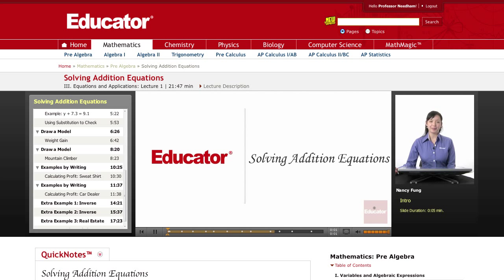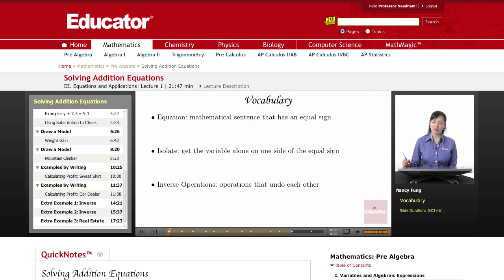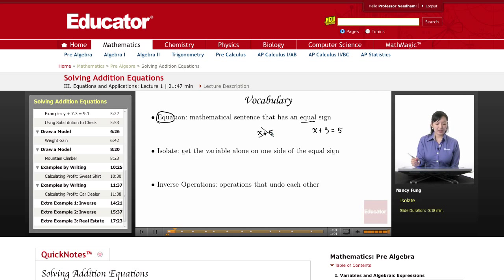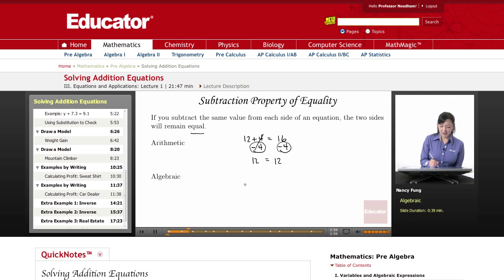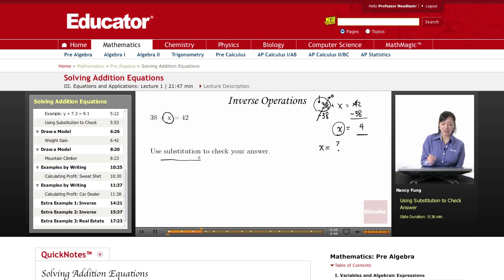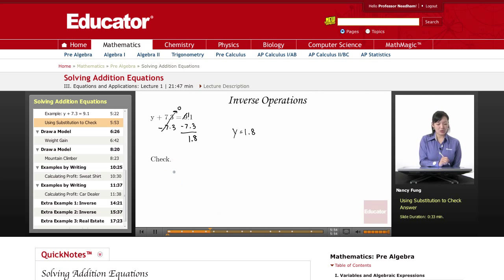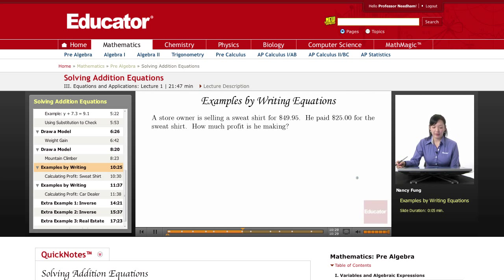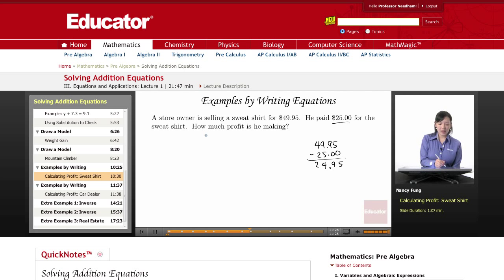Pre Algebra: Solving Addition Equations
Other subjects include Algebra 1/2, Pre Calculus, Geometry, Calculus, Statistics, Biology, Chemistry, Physics, and Computer Science.